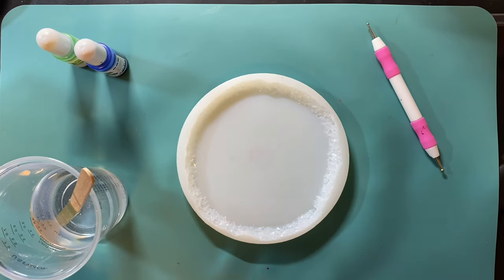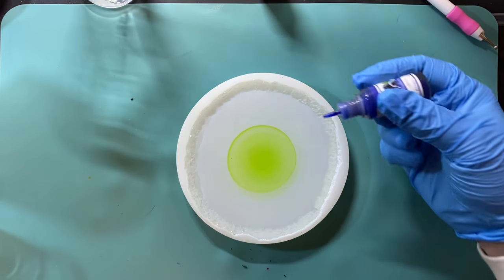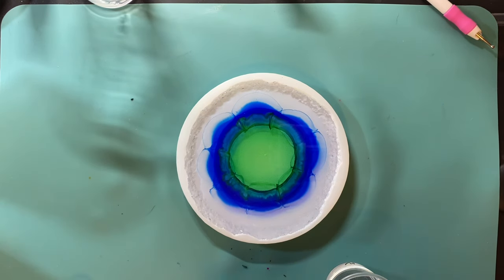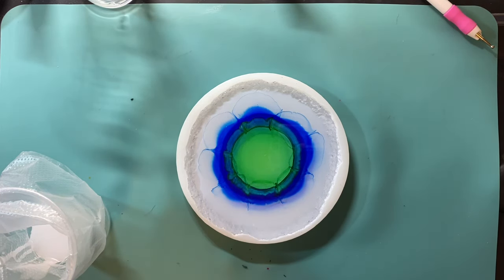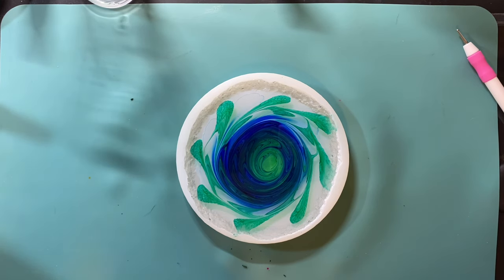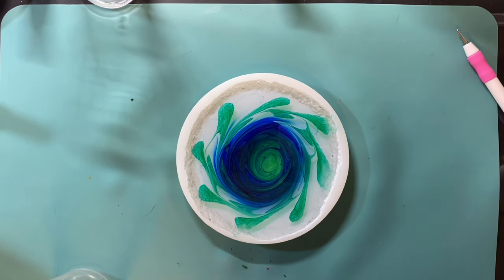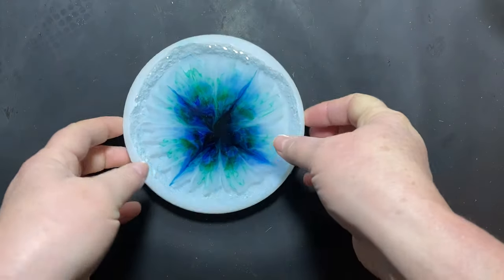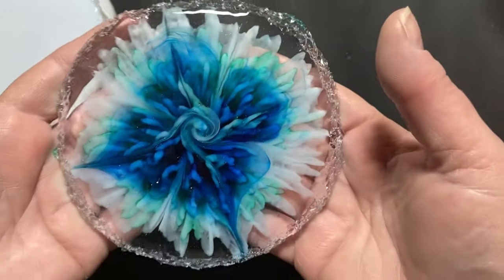#129 Wow! Check out this 3D bloom- haven’t done one of these in ages!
Etsy ResinableCreations small crystal edge mold

DecorRom Alcohol Inks

Snow White Paste by me 😊

OR code SUNFIRE